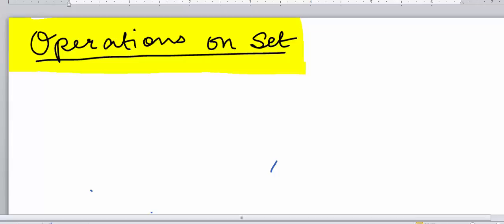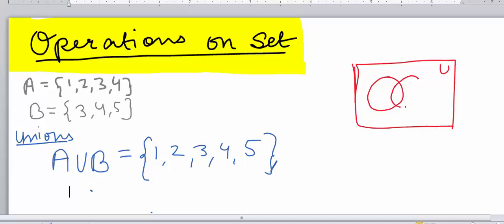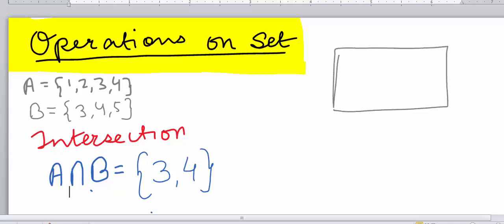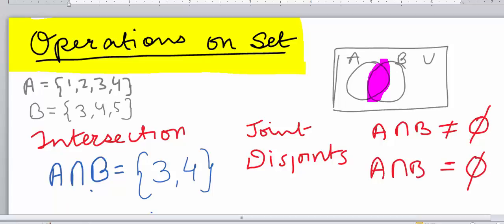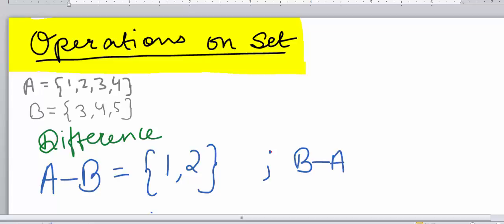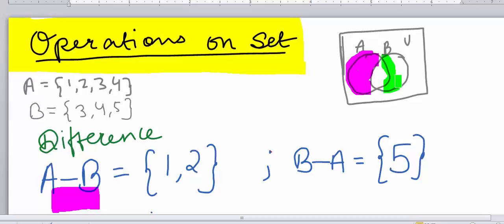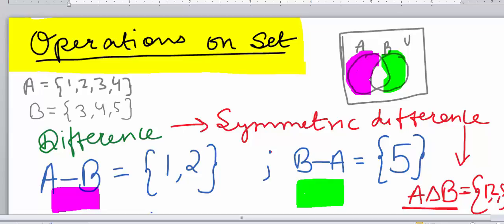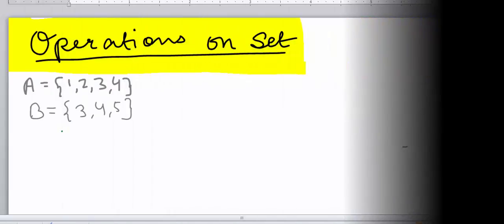Operations on sets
Here I've explained basic operations on set (Union, Intersection, Difference and symmetric difference). I've assume that viewer has basic knowledge of sets.